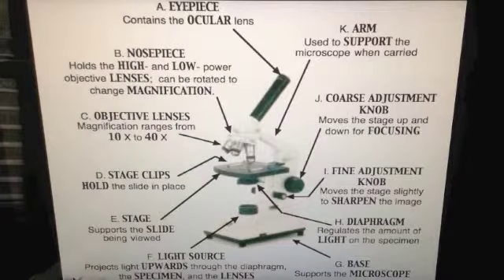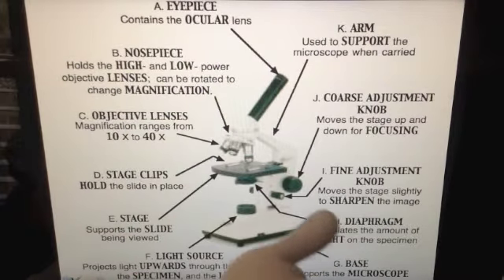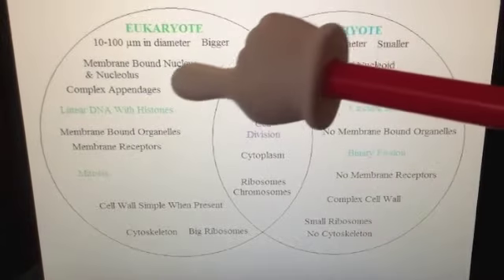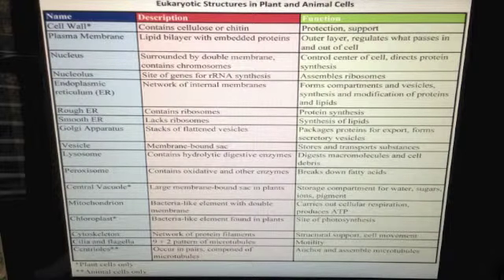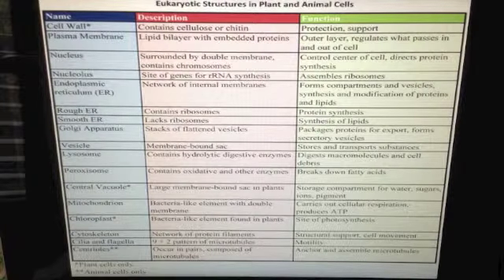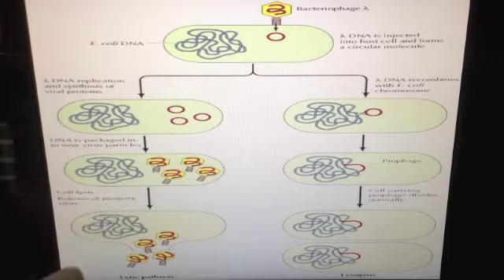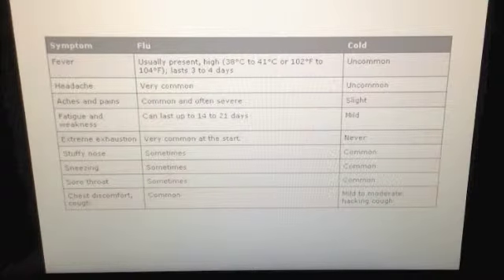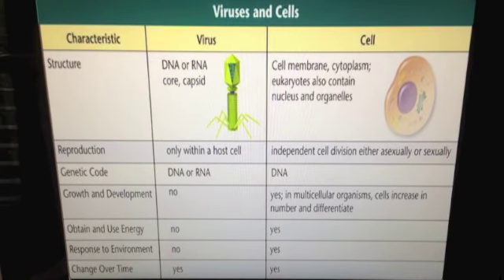Unit 2 biology